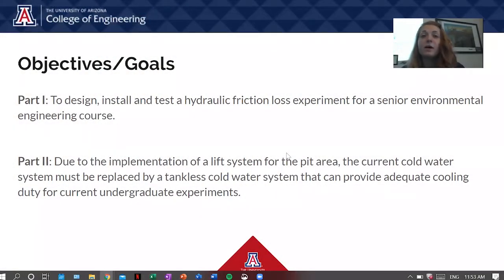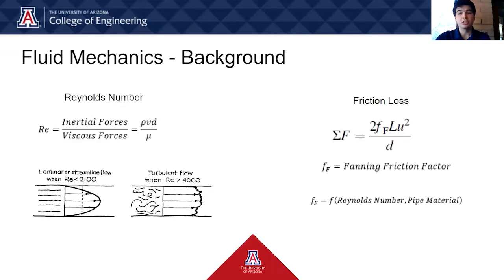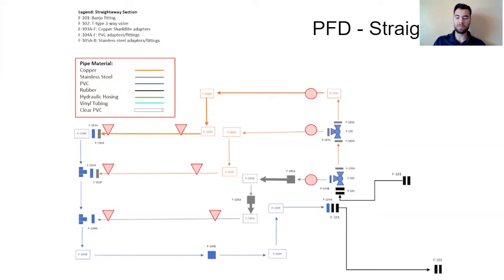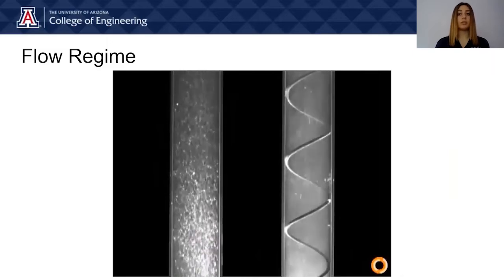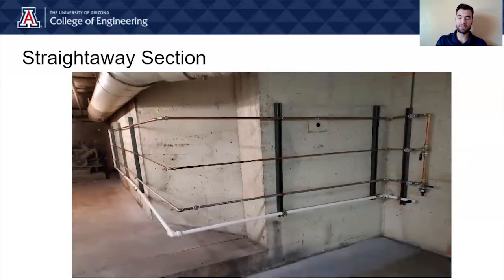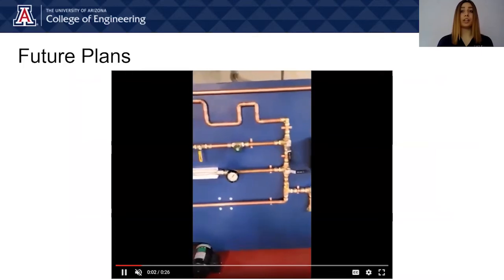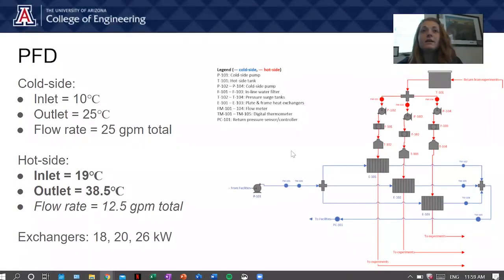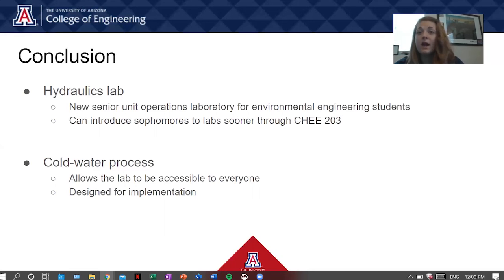Team 19129 - Chemical Engineering Unit Operations Laboratory Upgrades